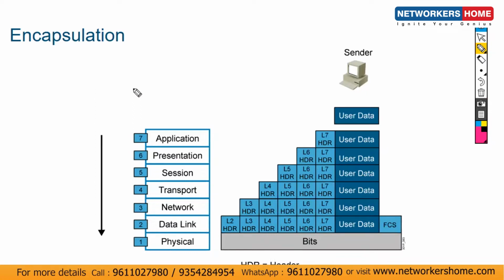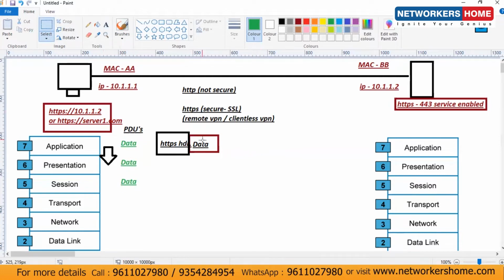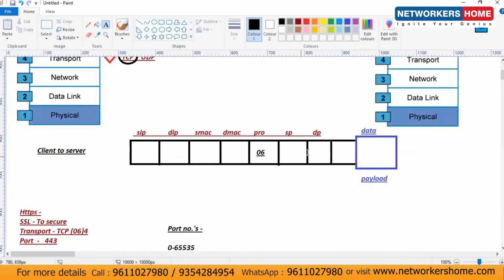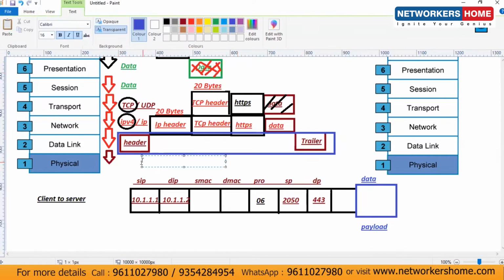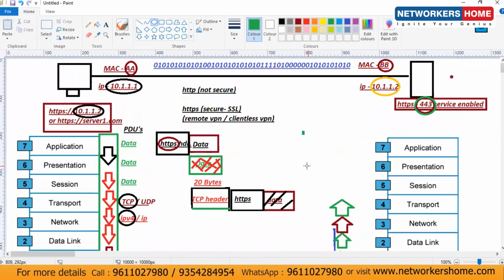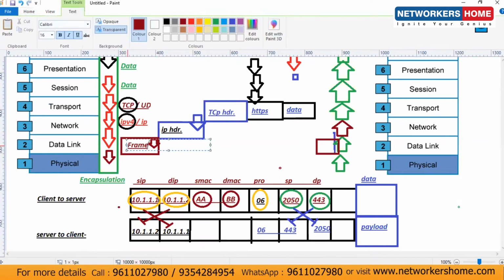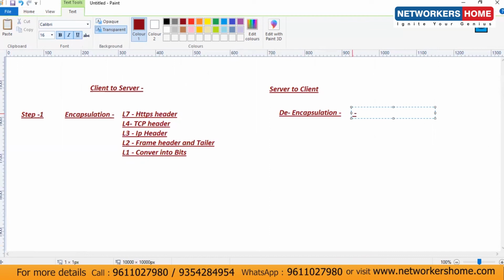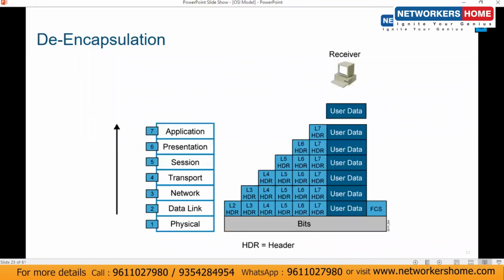OSI Model Data Flow Explained - Part 2 | CCIE Training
Explore the intricate details of data flow within the OSI model in this comprehensive video. We'll dive into the processes of encapsulation and decapsulation, breaking down how data is structured and transmitted through each layer. This video is perfect for anyone looking to deepen their understanding of the OSI model and its role in networking. Join us for a detailed walkthrough that will enhance your knowledge and skills in networking!

📚 Placement Programs:
CCNA + CCNP Combo

📘 Cisco Courses:
CCNA Course 200-301

🔥 Firewall Courses:
F5 LTM v13

☁️ Cloud and Security:
AWS Associate